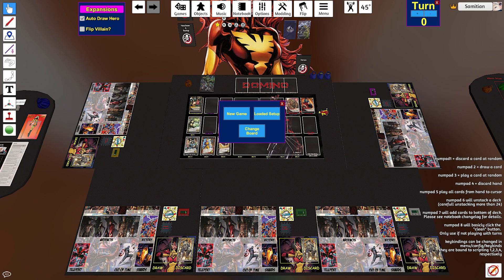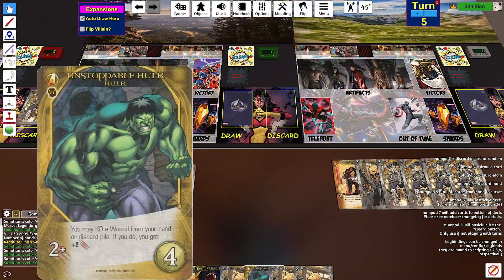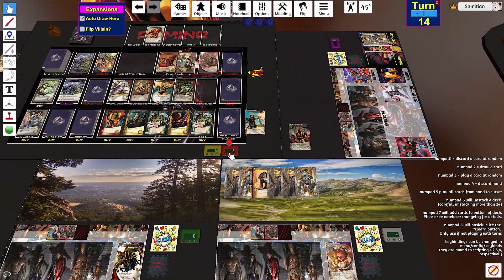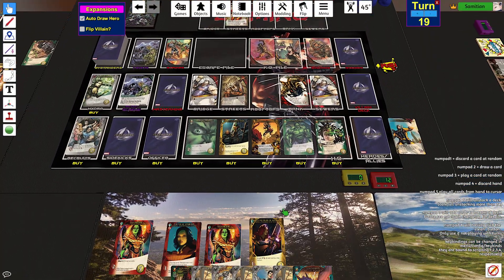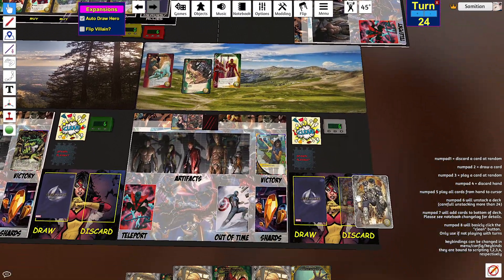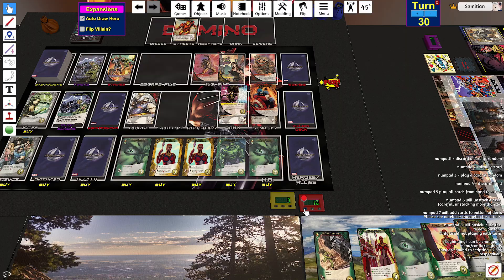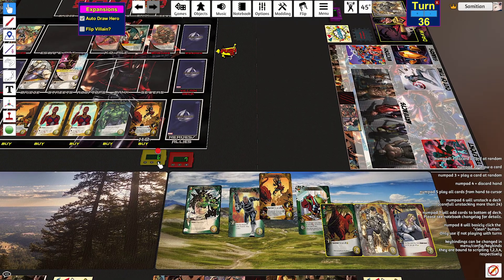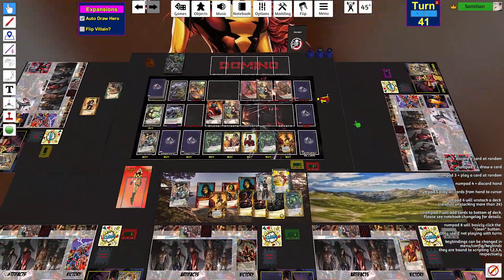Marvel Legendary #207 - Authoritarian Iron Man's Fall of the Hulks